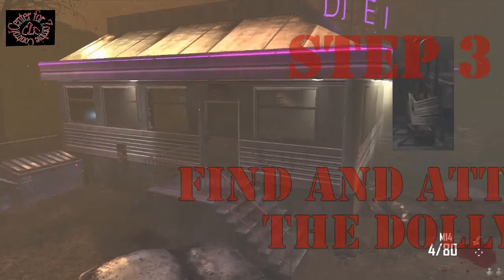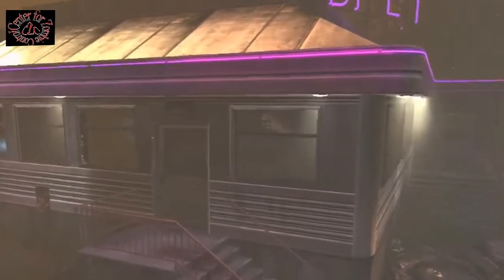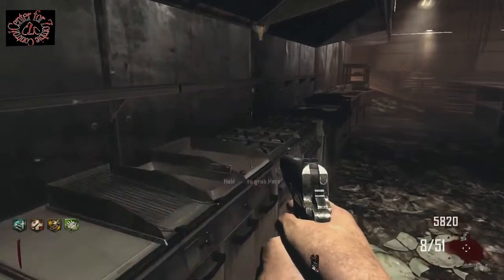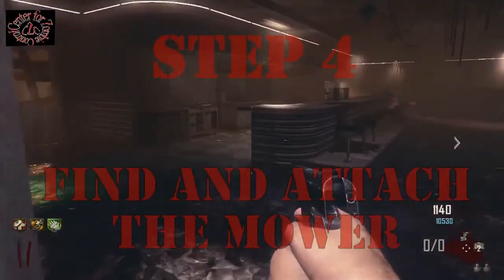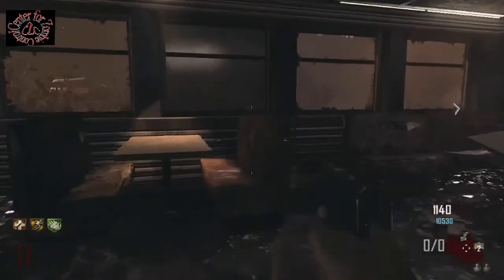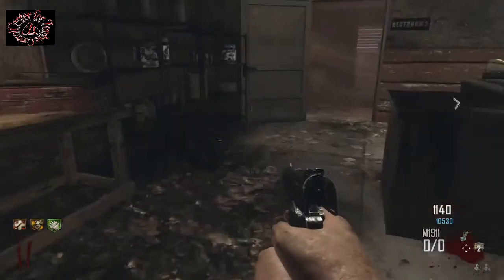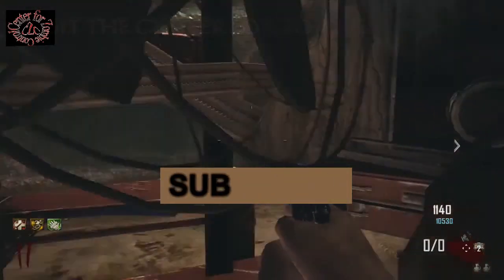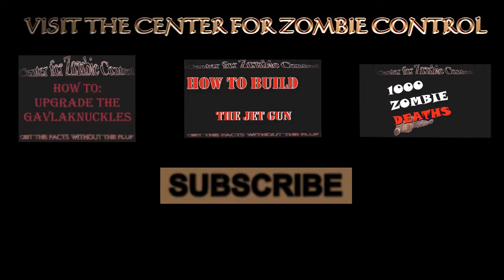How to Build the Zombie Shield in Tranzit: Call of Duty Black Ops 2, Zombies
Step by Step Instructions on how to build the Zombie Shield in Tranzit.